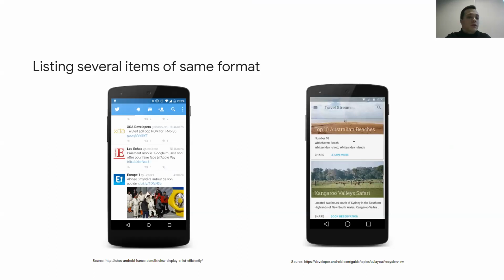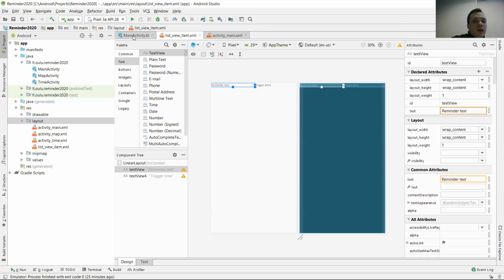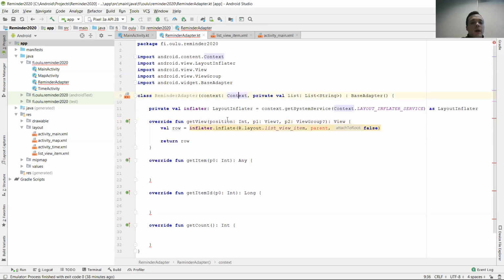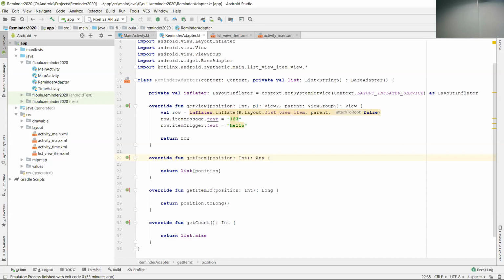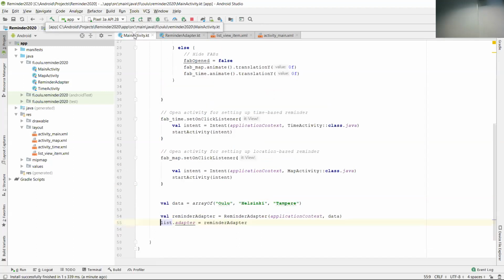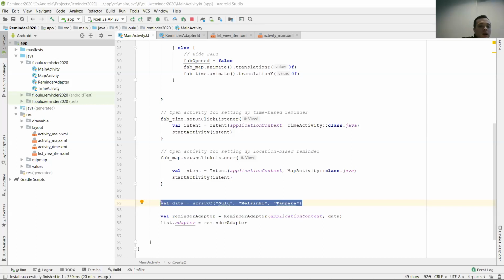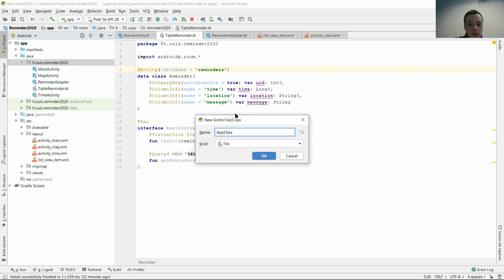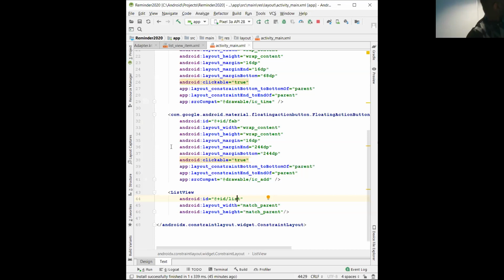Lab 3: Implementing functionality of activities, storing data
In this lab, we implement the activities functionality and introduce Room as an engine to store your application's data.